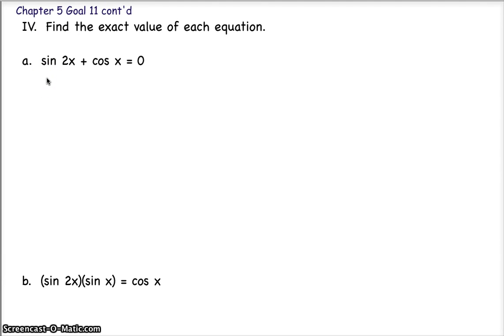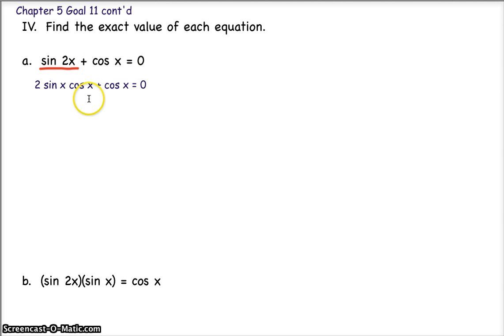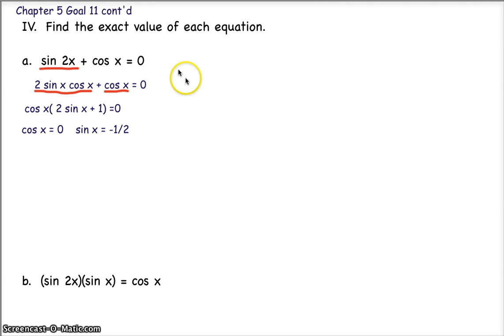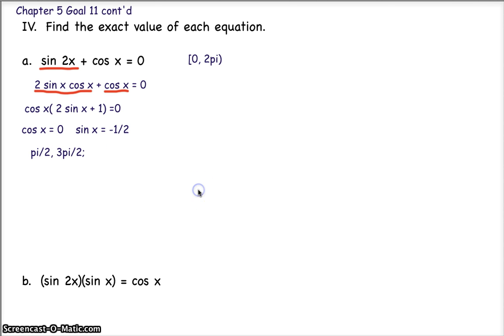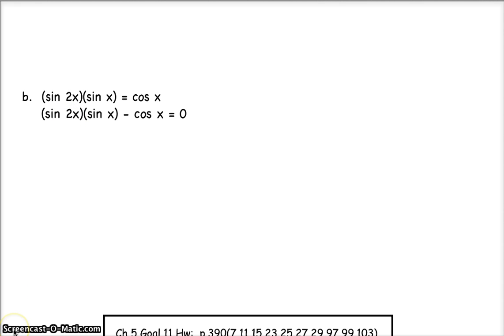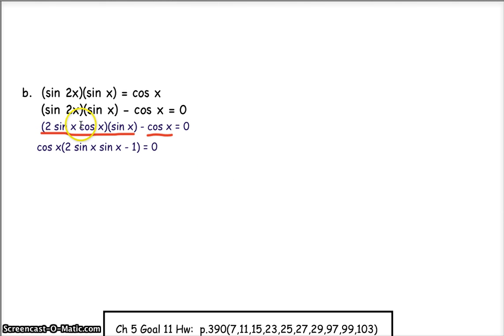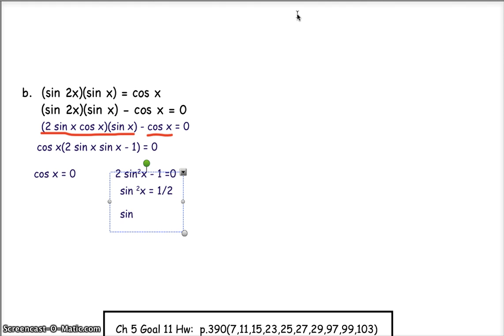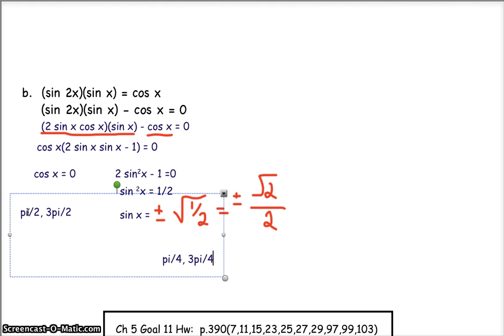ch5g11iv screencast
h pre-ab precal double angles